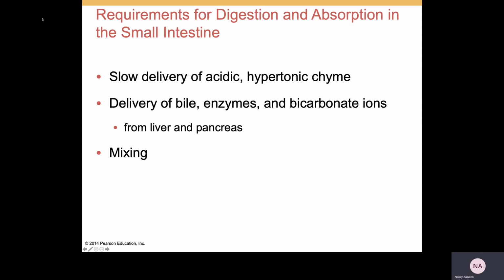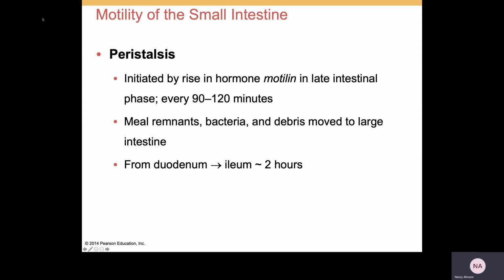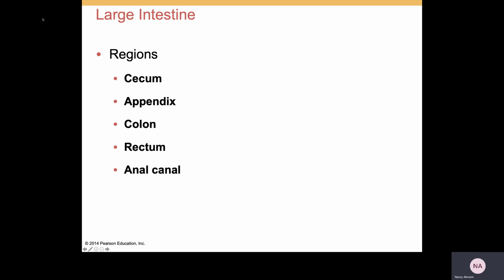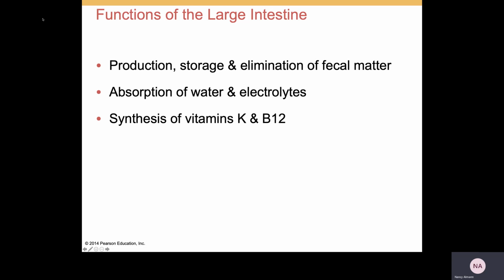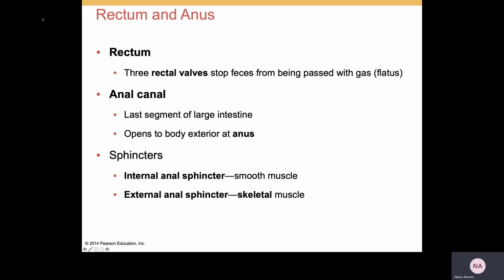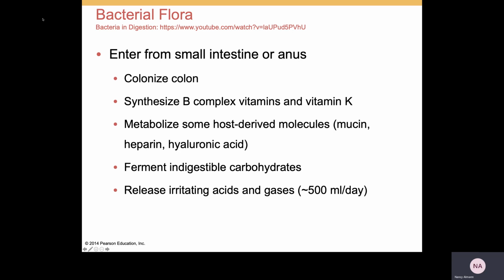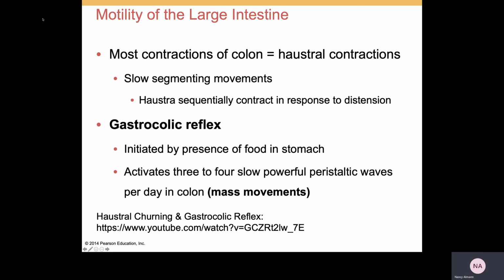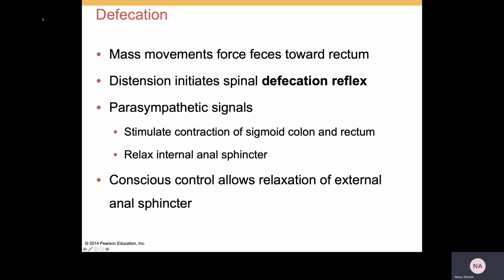BIOL 132 Digestive System Lecture 9 SI + LI